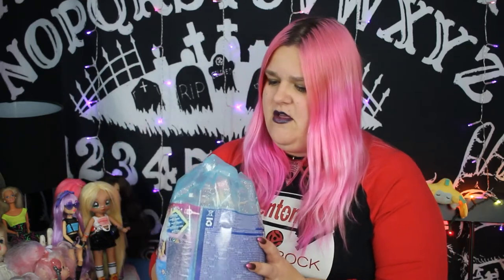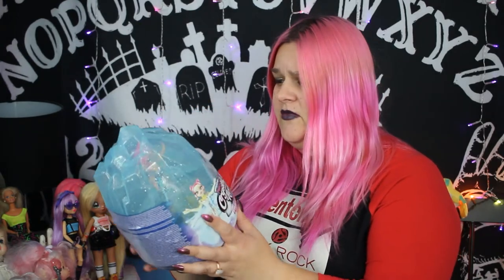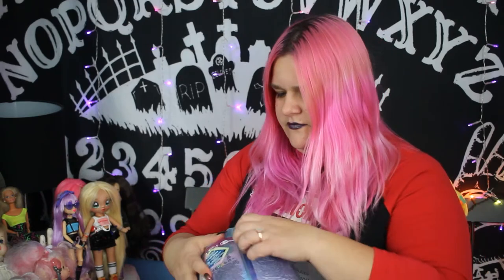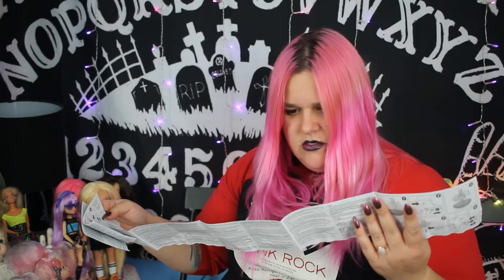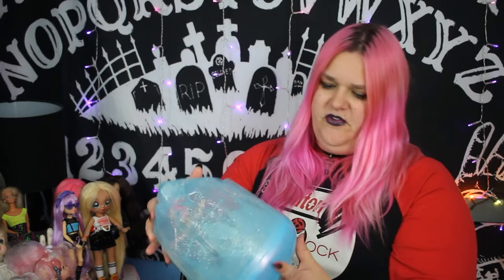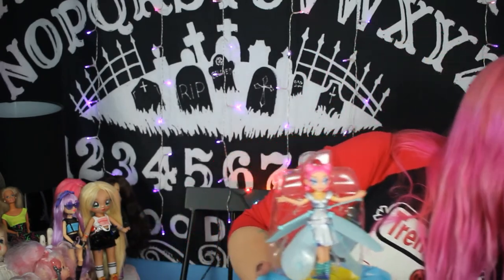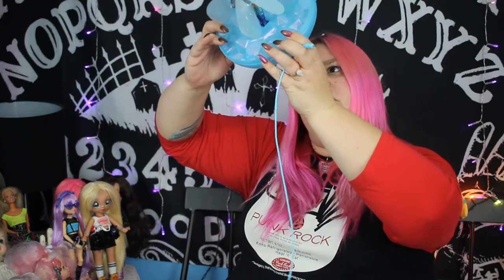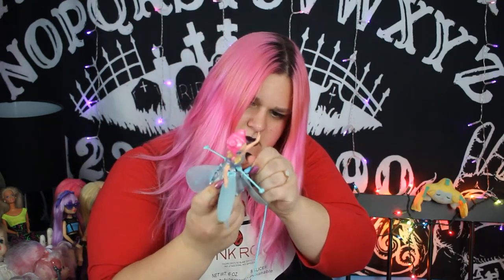Hatchimals Pixies Crystal Flyers "Starlight Idol" - Unboxing and Review! - Elyse Explosion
▶ STANDARD CHANNEL INTRO: Gray Rothey of gracierothey.net with music by Saiyapimp